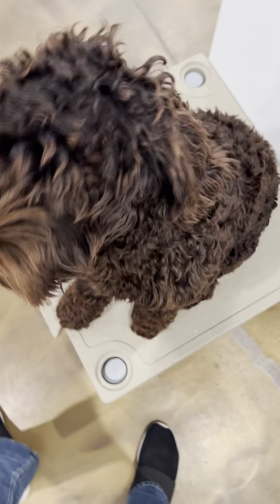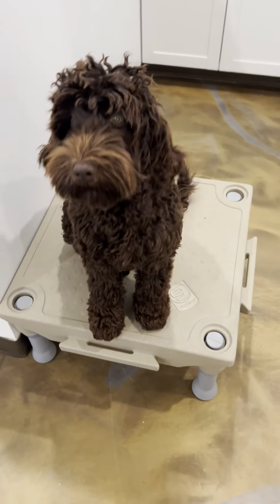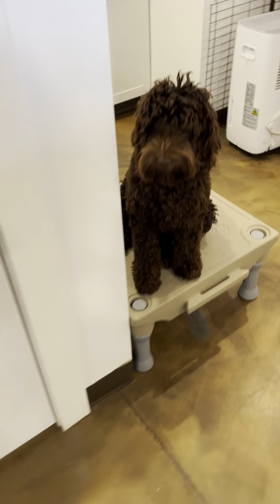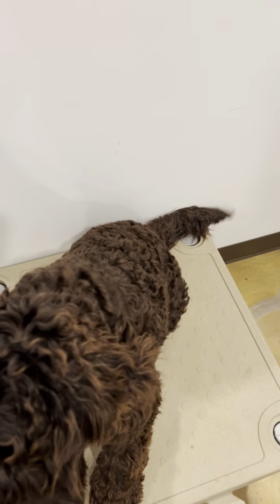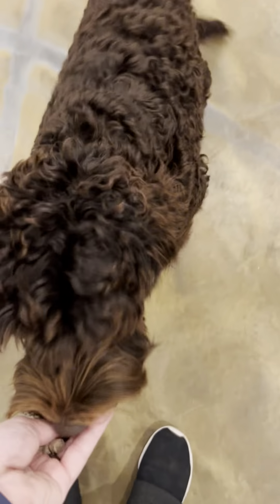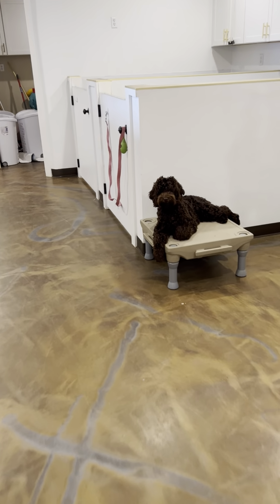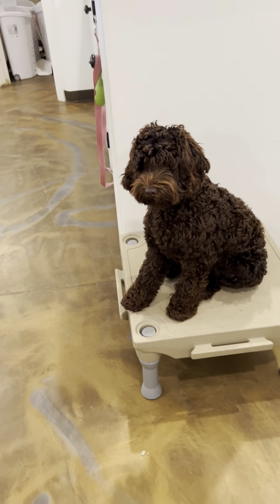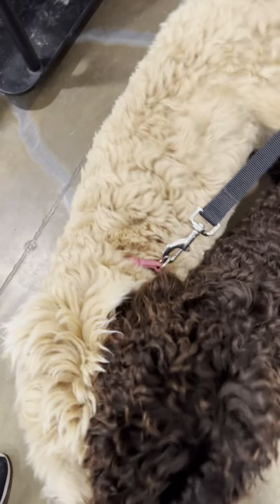Chloe. August2023. Echo. 3/1